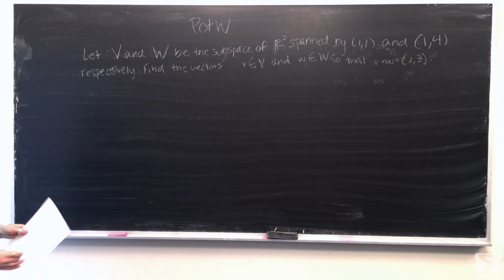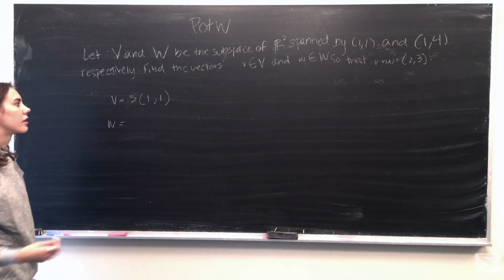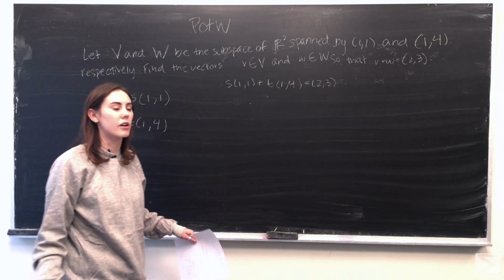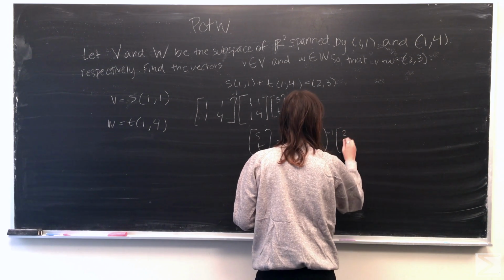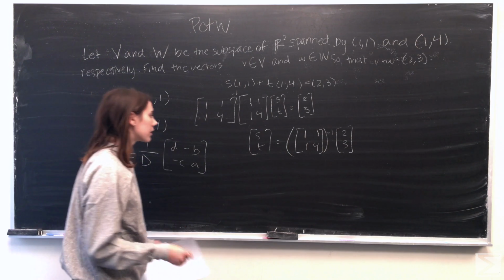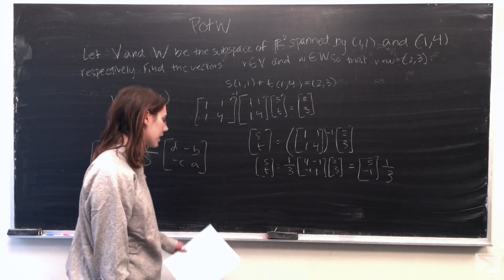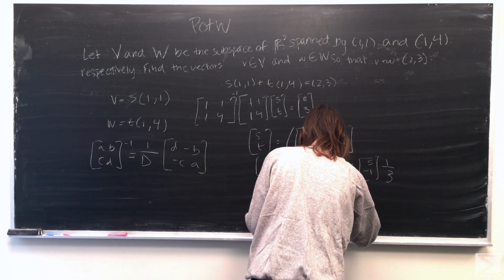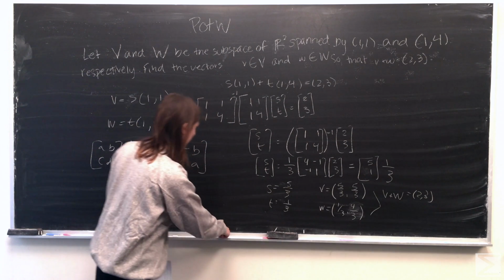PotW: Vectors [Linear Algebra]